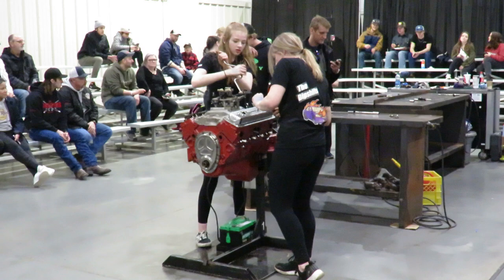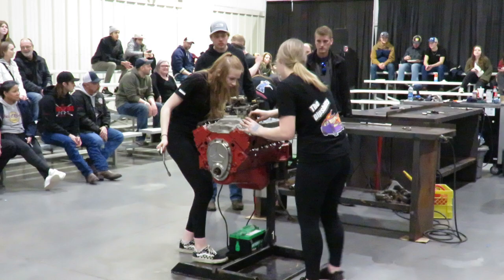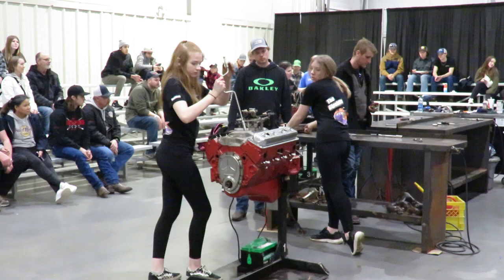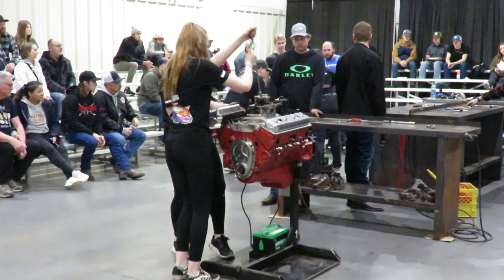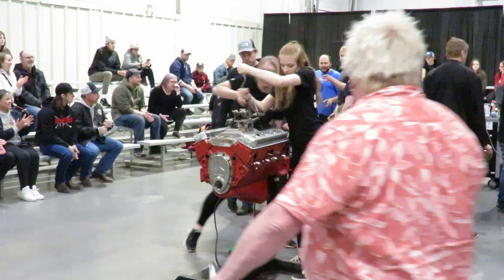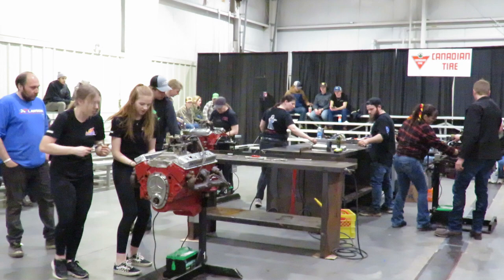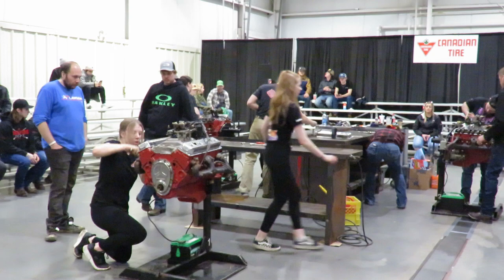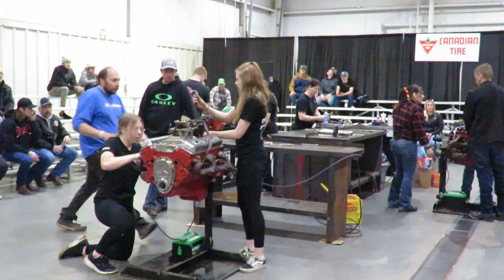Battle of Techs at the 61st Draggin's Rod & Custom Car Show, April 7th & 8th in Saskatoon, SK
Teams compete to assemble a Chevy V8 engine in a timed event.
The engine short block will be pre - assembled, (crank, rods, pistons) leaving the cylinder heads, Timing components, lifters, push rods, rockerarms, intake and exhaust manifolds, all the sheet metal components as well as the ignition system to be installed. The engine must start and run for a measured amount of time.